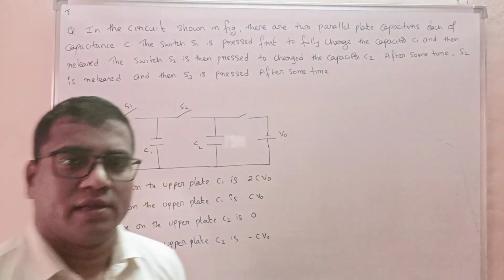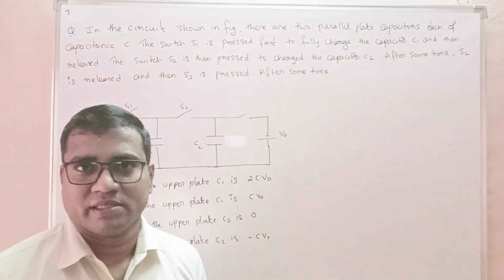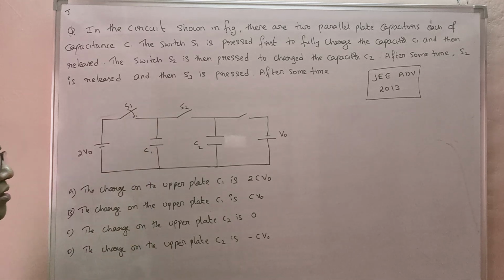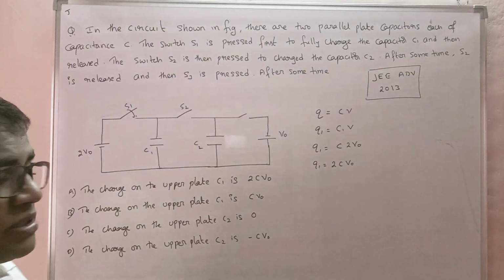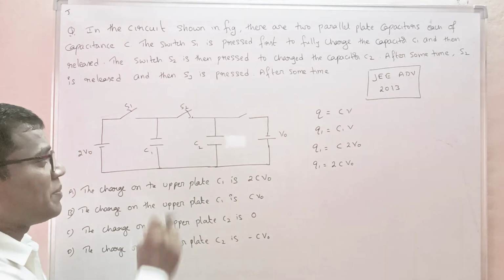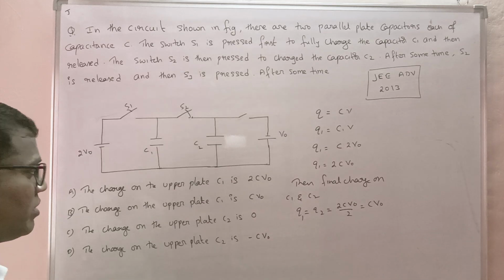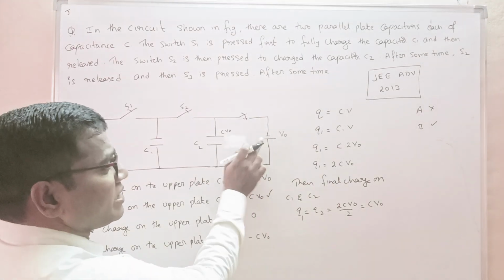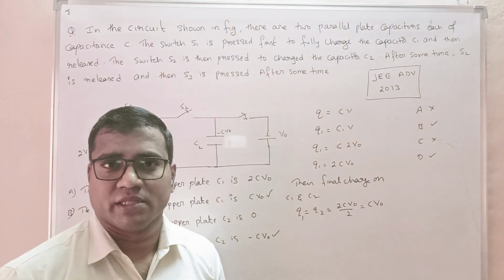In the circuit shown in the figure there are two parallel plate capacitors each of capacitance C.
In the circuit shown in the figure there are two parallel plate capacitors each of capacitance C. The switch S1 is pressed first to fully charge the capacitor C1, and then released.